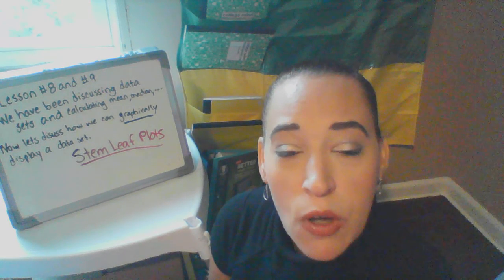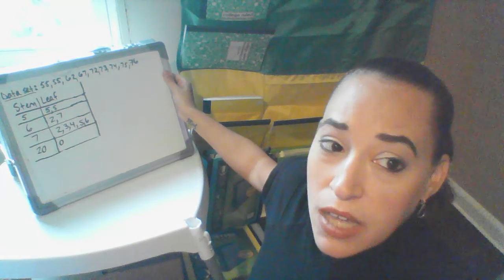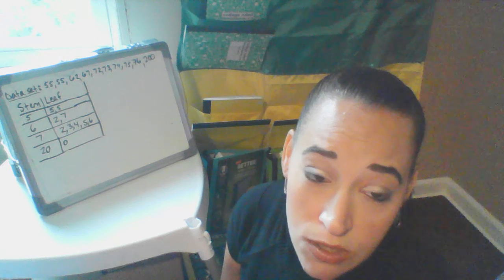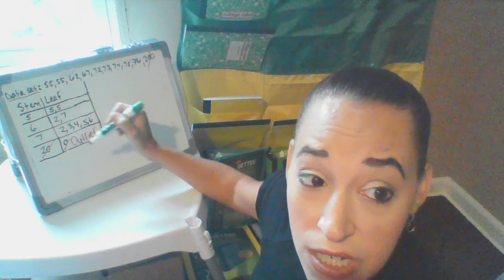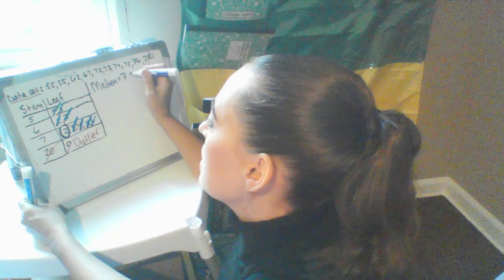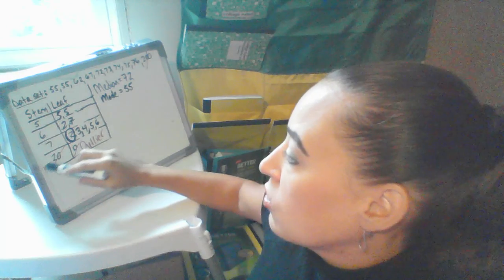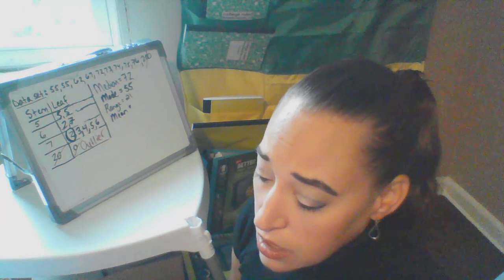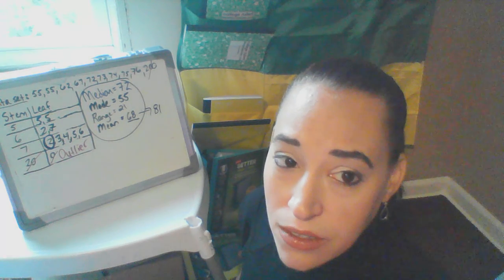Ms. Fisher teaching Green book Unit #8 Lesson #8 and #9